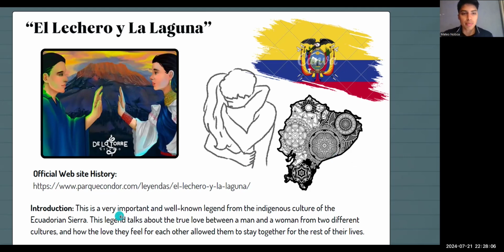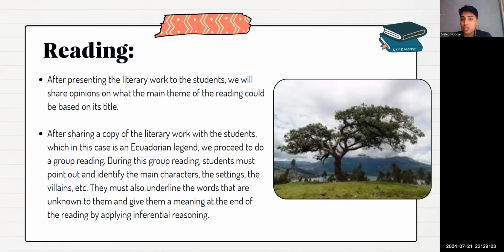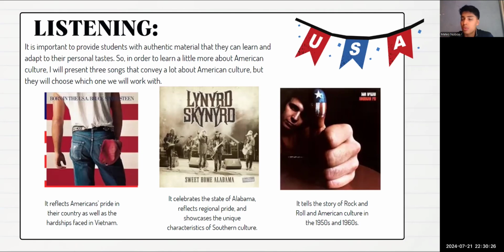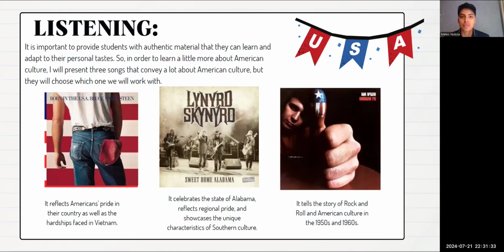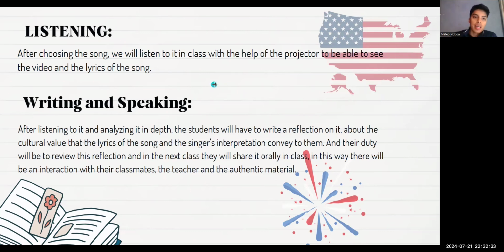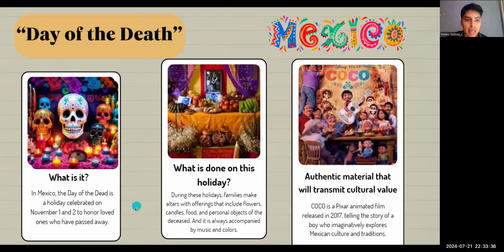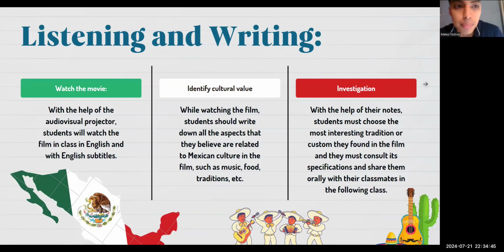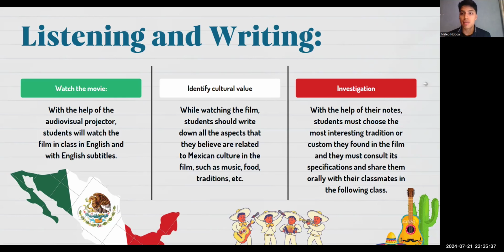LITERATURE IN TEACHING THE FOUR LANGUAGE SKILLS